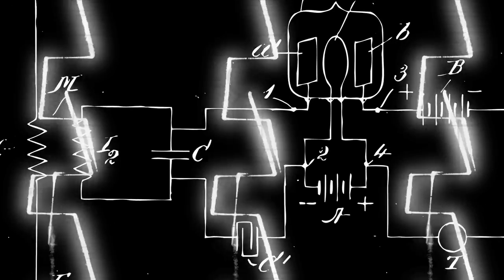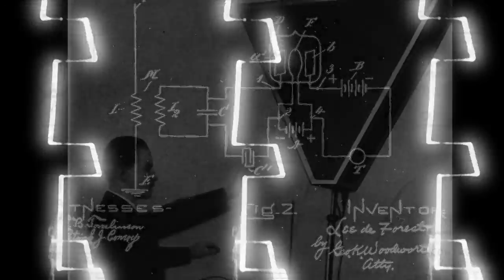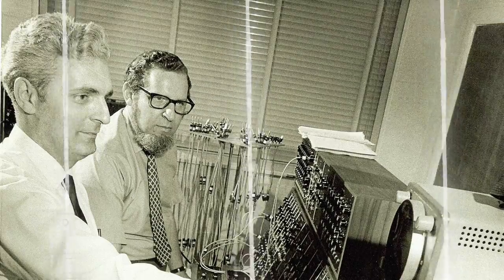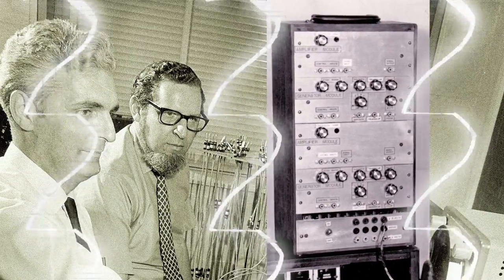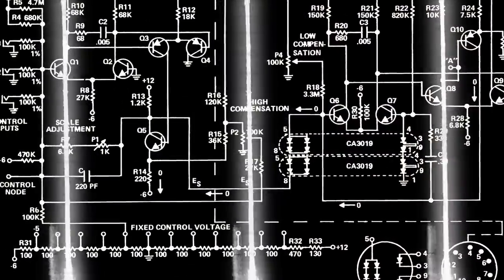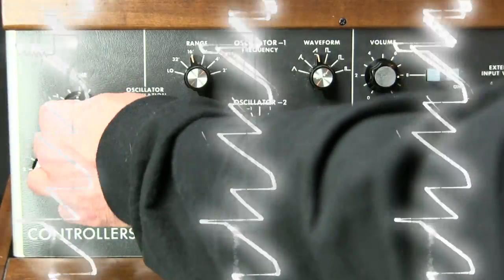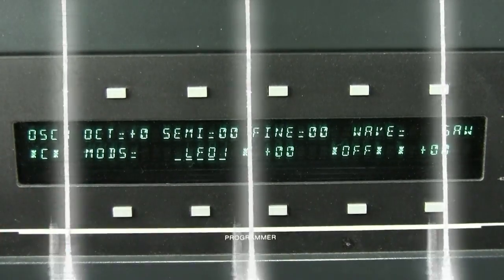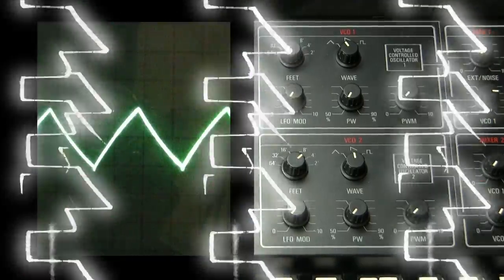Foundations of Synthesis 102: The Oscillator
This 2nd course in the 6-part series on the Foundation Of Synthesis is all about Oscillators. Bob Moog Foundation lead educator, Marc Doty, introduces you to the basic concepts of sound generation and waveforms.You'll see and hear these waveforms in action as master synthesist, Marc Doty, brings out his arsenal of "collector" synths and explains the details of what made these famous analog and digital instruments tick!